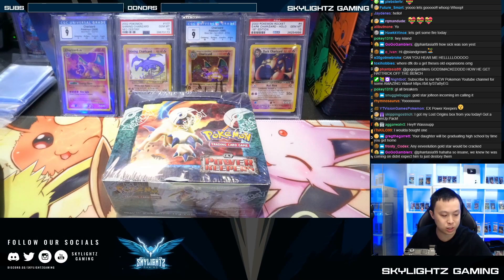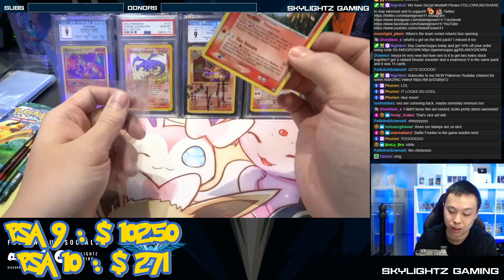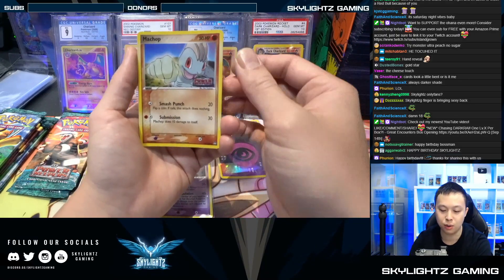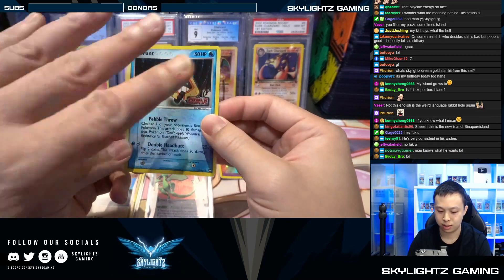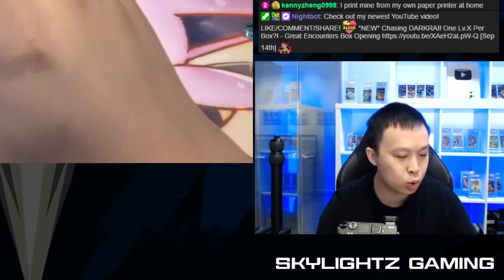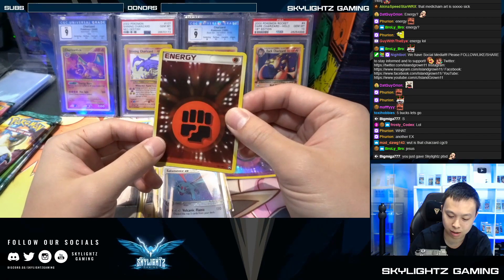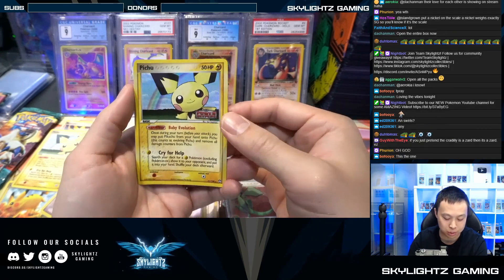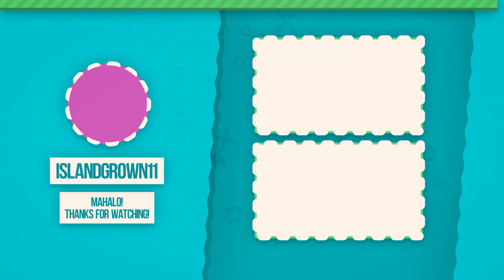Birthday EX Power Keepers Box Opening! Gold Stars?! Charizard?!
Today, we are celebrating Skylightz' birthday by opening up an extremely rare box that you do not see everyday. The set of the day is Power Keepers and I couldn't be more excited to share some of these pulls with you all. This set holds an iconic Charizard along with many beautiful holos and EX cards. Let's see what we can pull!